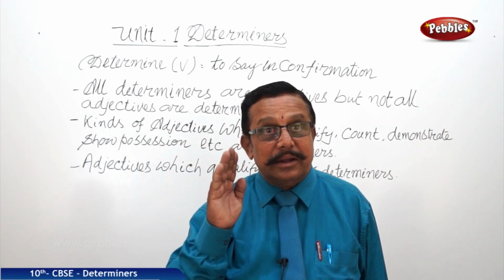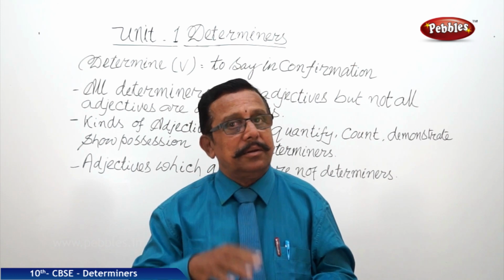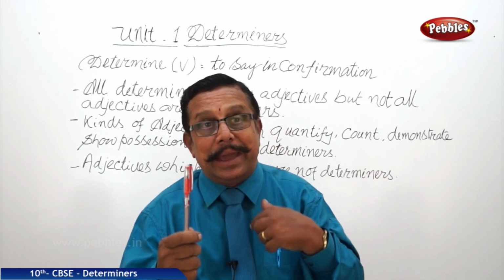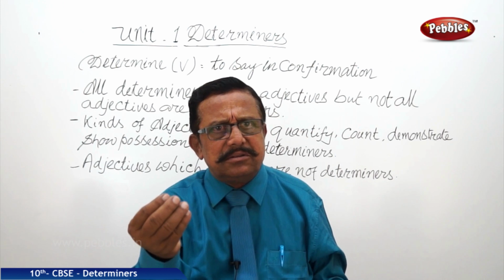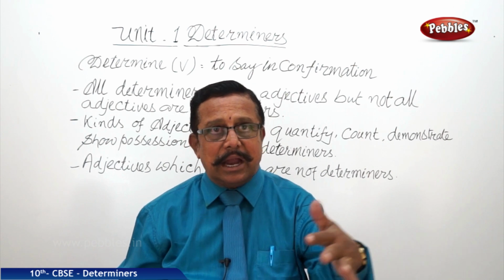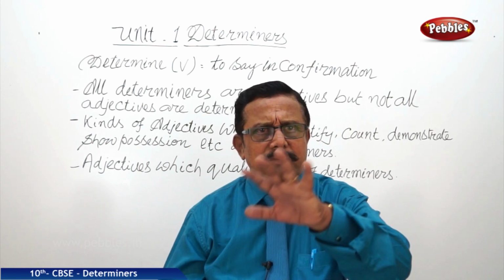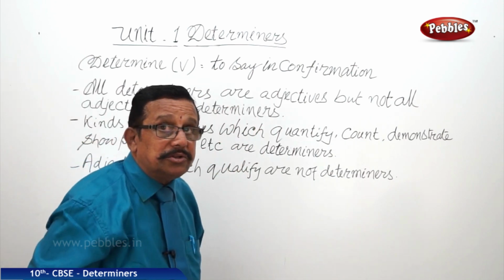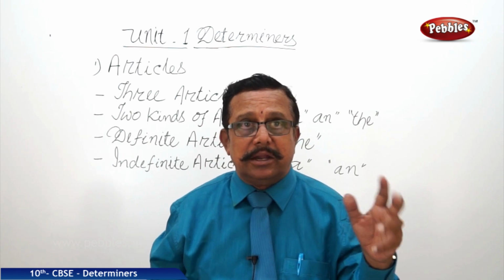Determiners : English-Work Book| CBSE Class 10